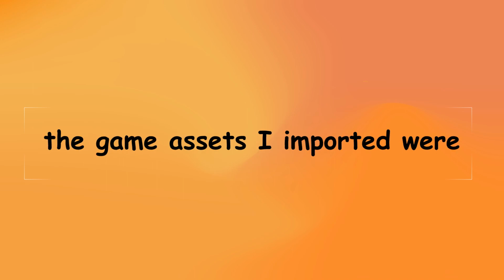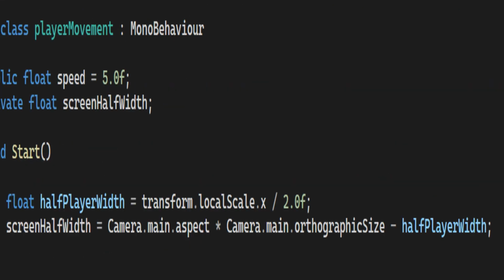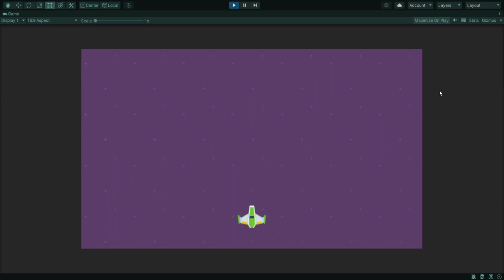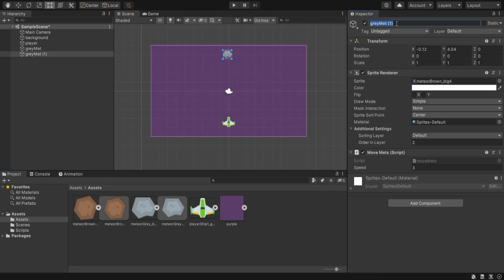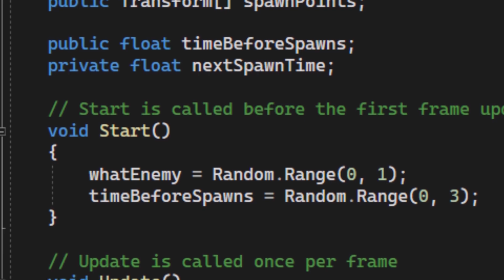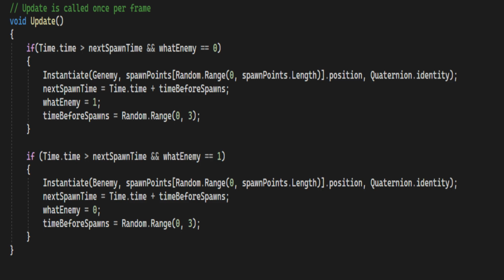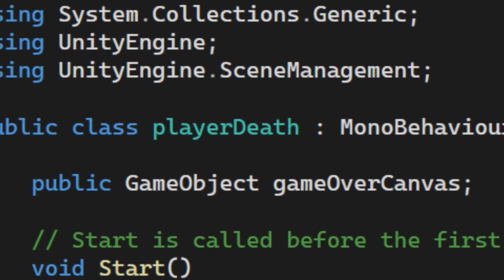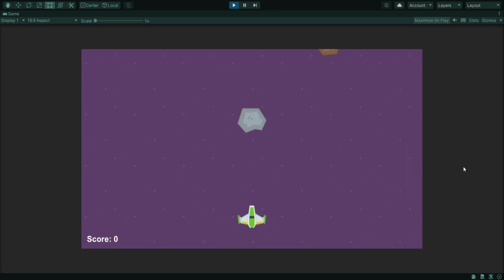making a space survival game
Music from Uppbeat (free for Creators!)

A top-down space shooter, also known as a top-down space shoot 'em up (or simply "shmup"), is a video game genre where the player controls a spacecraft or starship and engages in fast-paced combat against waves of enemy ships and obstacles. The term "top-down" refers to the perspective from which the game is played, as the action is viewed from a top-down or bird's-eye view, looking down on the player's spaceship and the game environment.

In these games, the player typically moves their spacecraft in any direction across the screen while shooting at enemy ships and dodging incoming enemy fire and obstacles. The objective is usually to survive through various levels, defeating challenging bosses, and earning points for destroying enemies and completing objectives.

Top-down space shooters are often associated with arcade-style gameplay, with a focus on quick reflexes, pattern recognition, and high scores. The genre has a long history, dating back to the early days of video gaming, and continues to be popular on various gaming platforms, including consoles, PC, and mobile devices. Many top-down space shooters also incorporate power-ups, upgrades, and different types of weapons to enhance the player's abilities and offer diverse gameplay experiences.